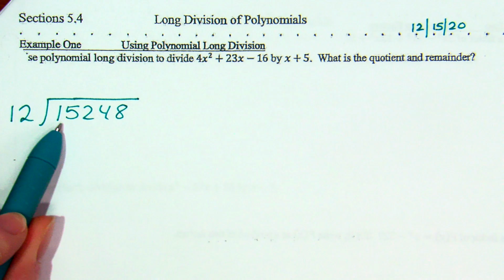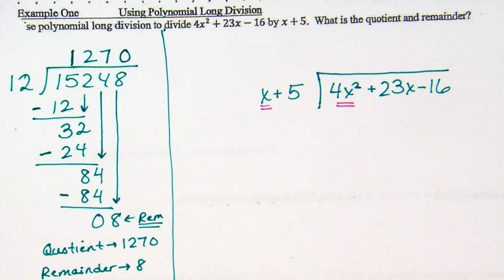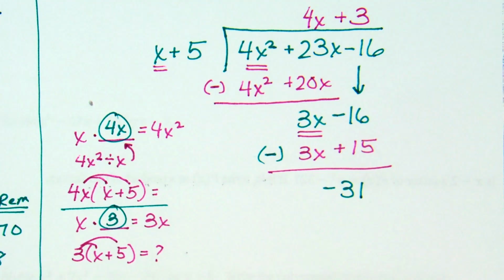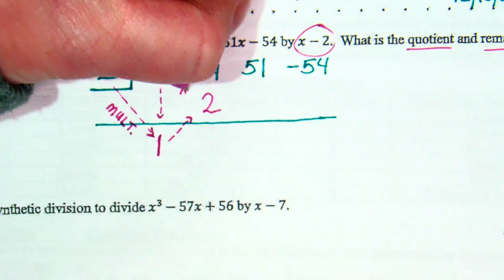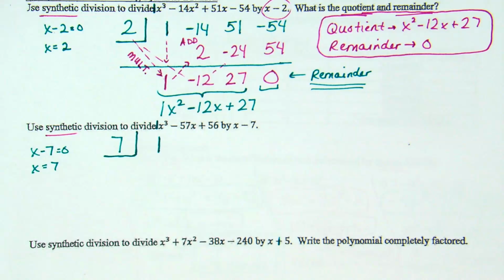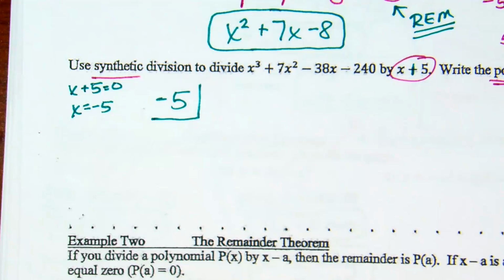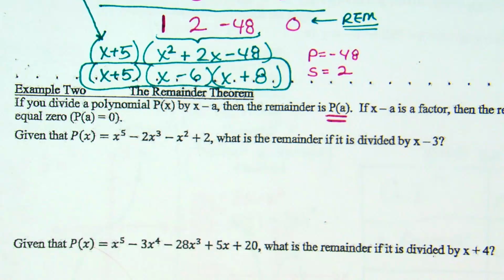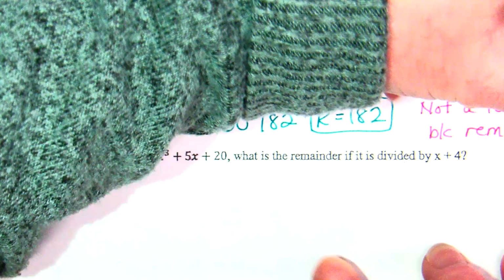Lesson 5 4 Period 7